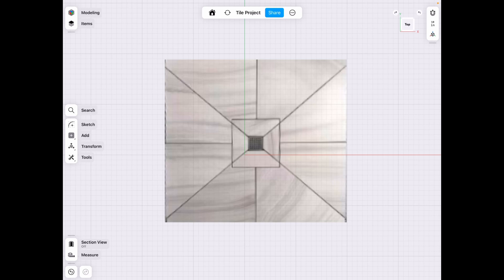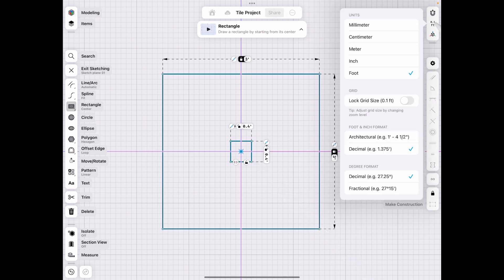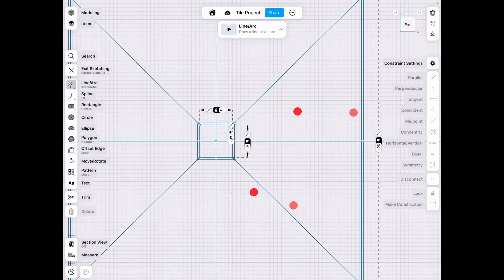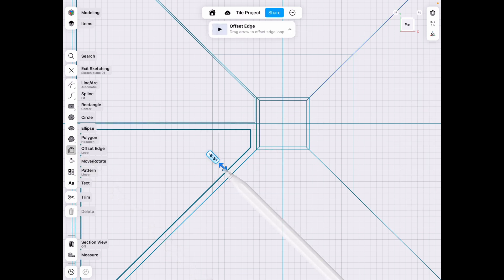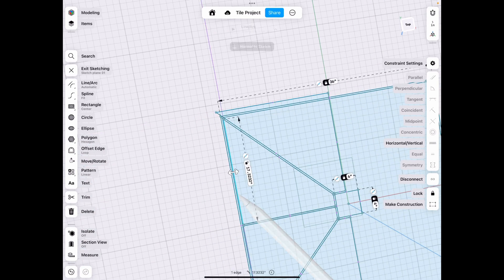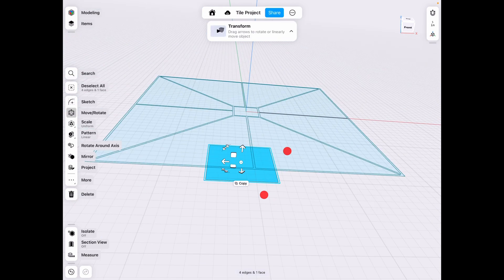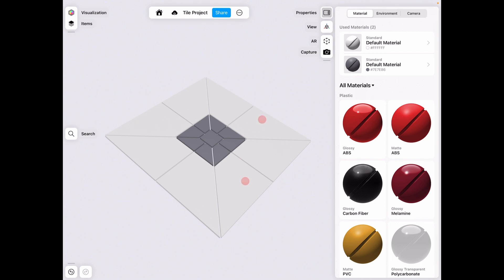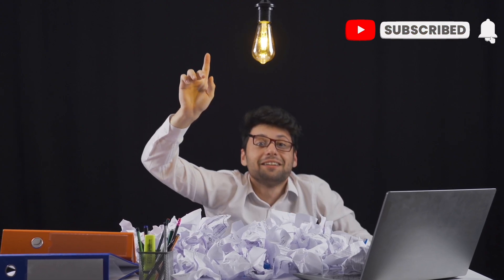Custom Shower Tile in [ Shapr3D ]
Learn to CAD up your tile before cutting up actual product. This is super useful on so many levels, I recommend it to any tiler.